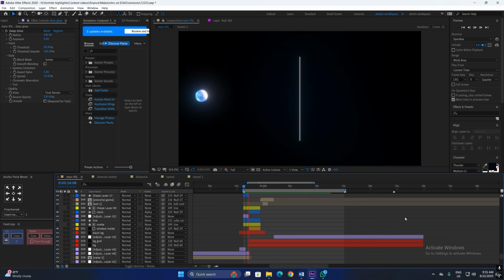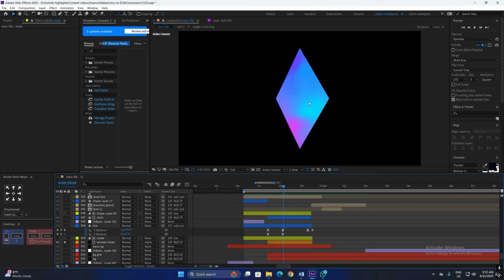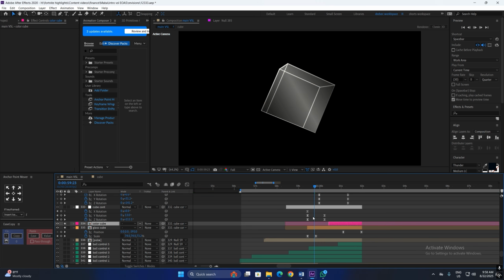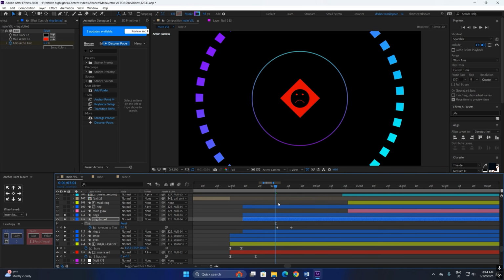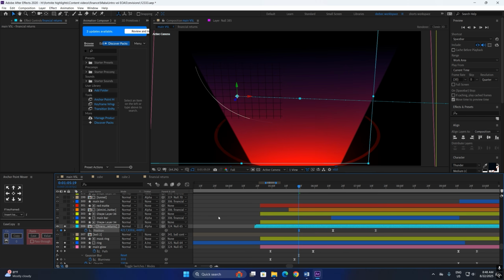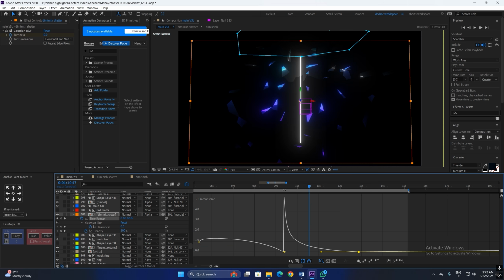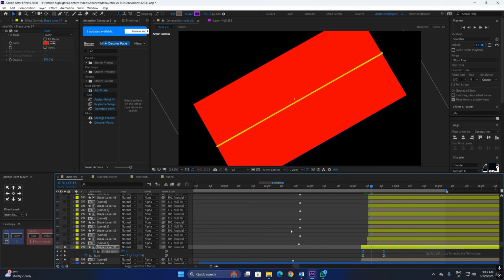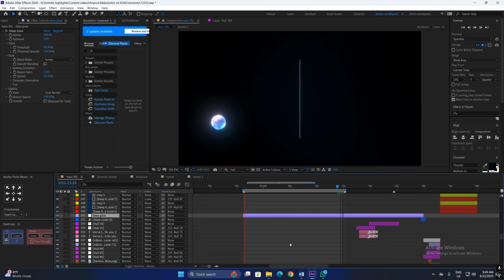How I made this Advanced Animation Sequence in After Effects | Animation Breakdown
In this video, I break down step by step how I created this advanced animation inside Adobe After Effects. From concept to execution, I’ll walk you through my workflow, techniques, and the thought process behind the motion design.

Whether you’re learning After Effects or just curious about how advanced animations come together, this breakdown will give you insights you can apply to your own projects.

We just Launched our Free Editing Community — built for Editors who want to get better, Earn more, and Connect with professional Creatives.📈